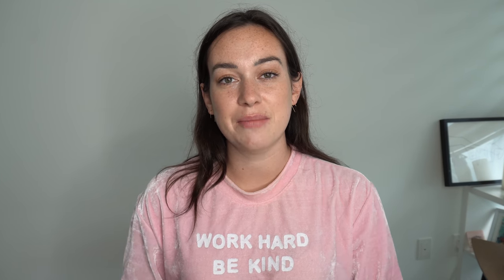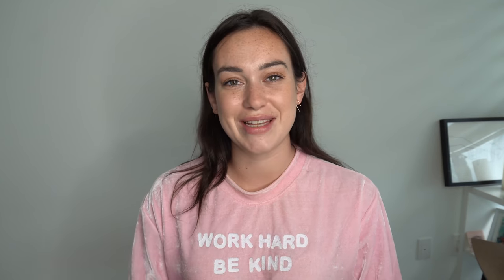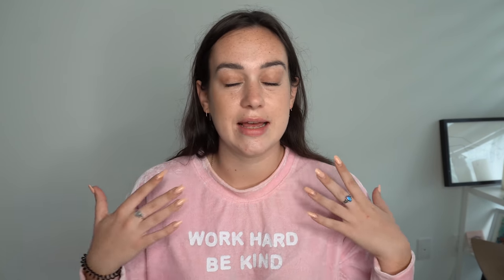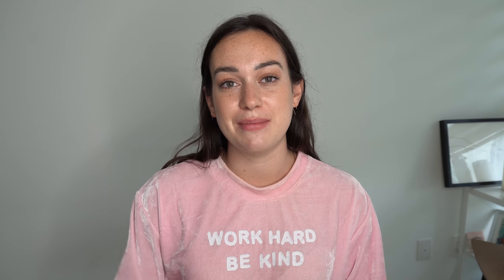Fragrance in Skincare | A Biochemist's Perspective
Hi Science Babes! Today's video is a highly requested overview on fragrance in skincare.